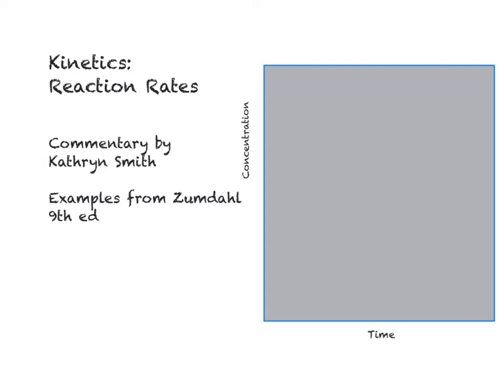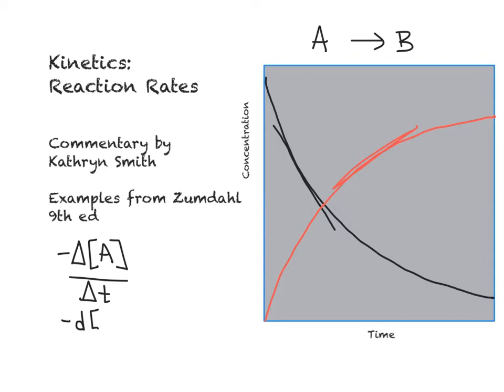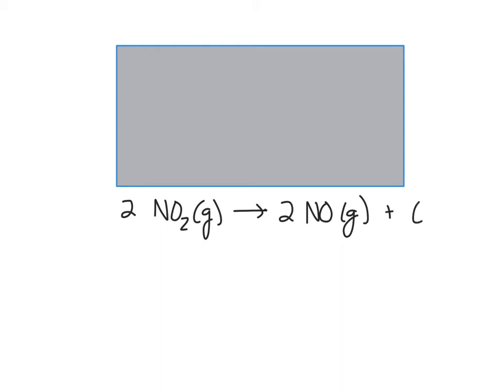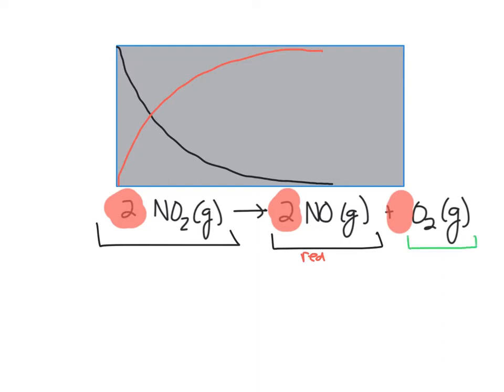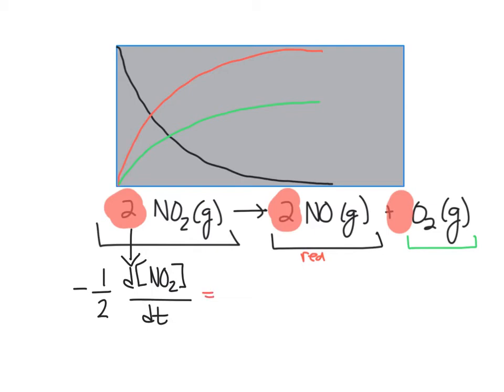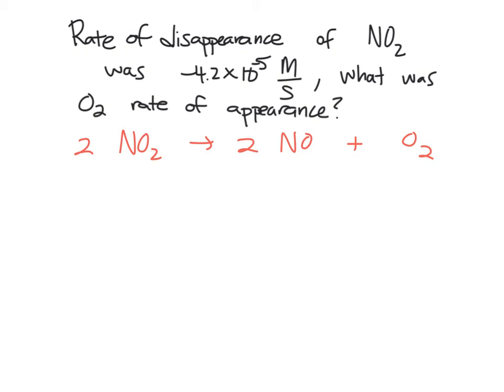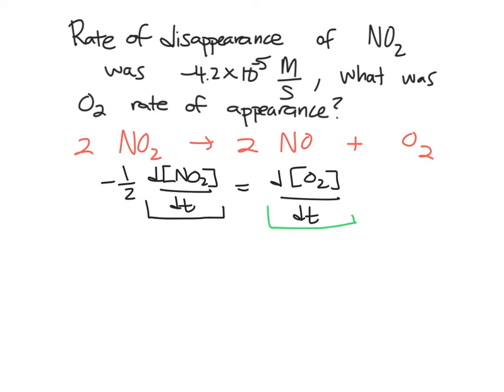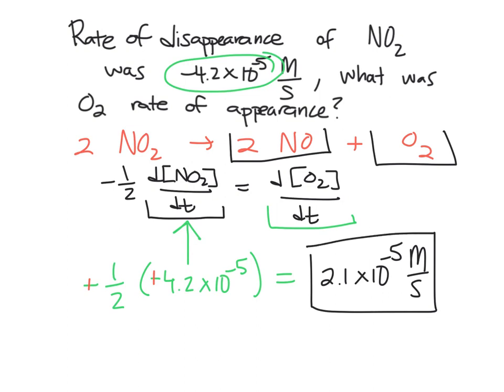Kinetics Rates of Reactions